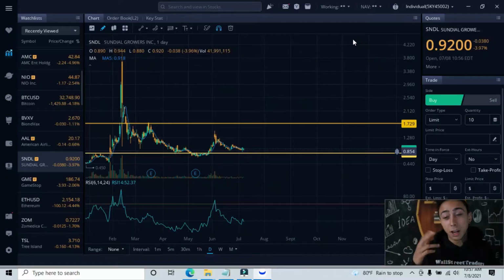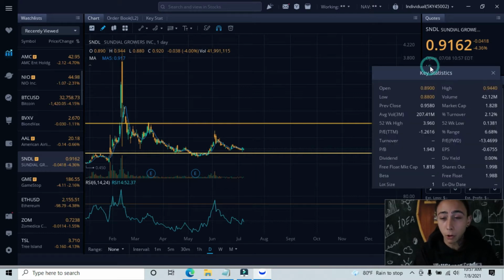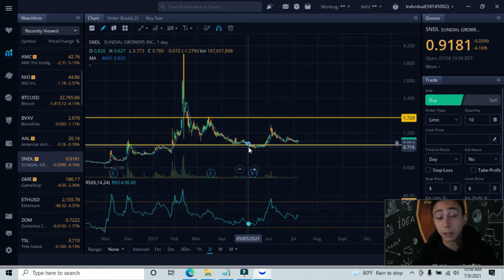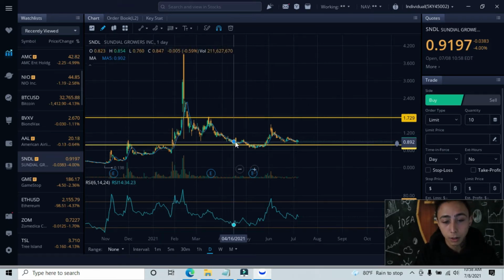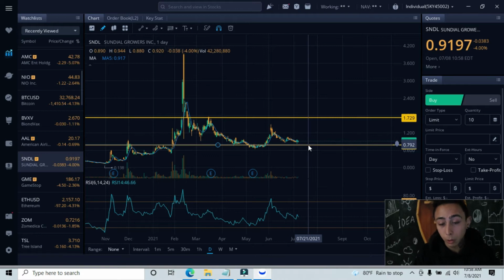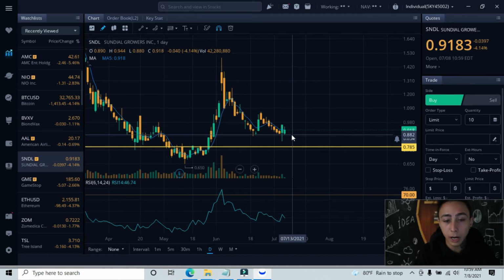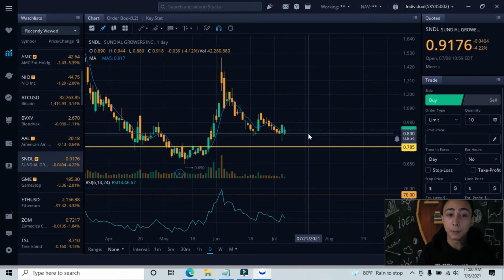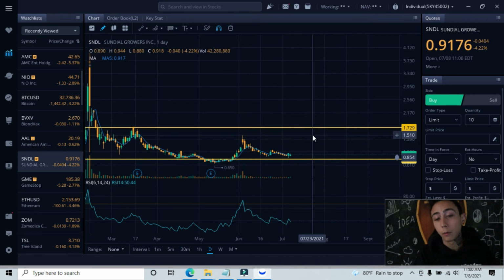SUNDIAL STOCK PRICE PREDICTION! Sndl Analysis (Update) 2021